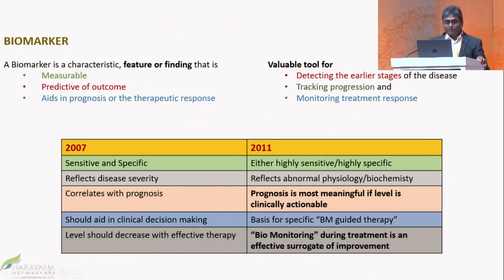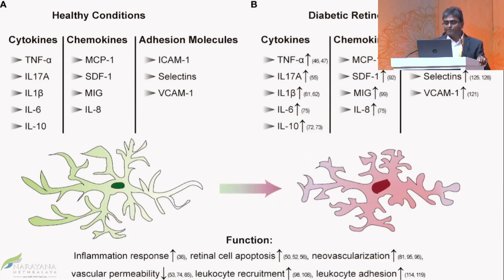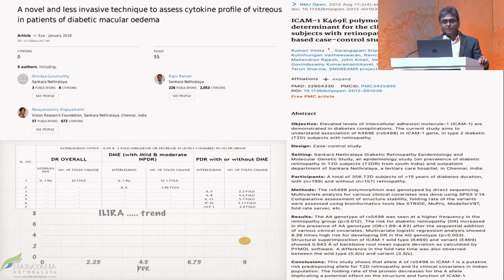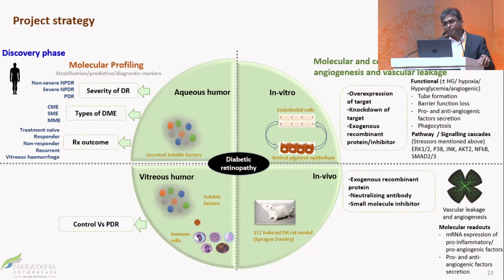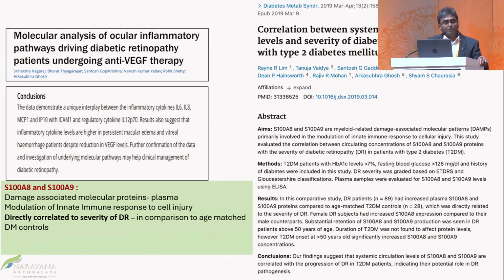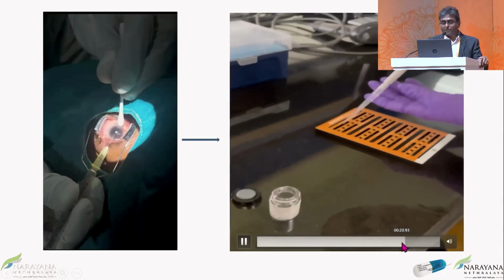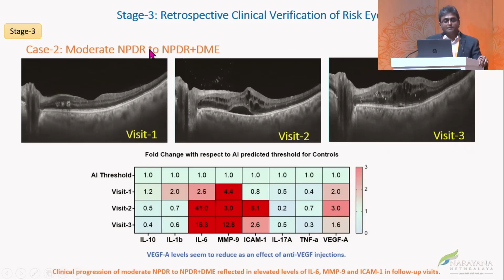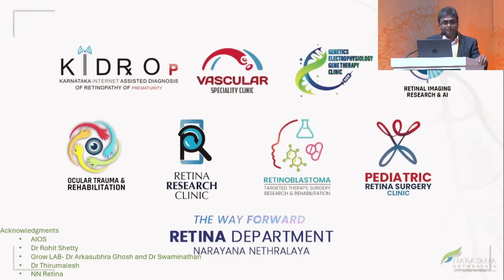AIOS2025 GP239 T Dr Santosh Gopi Krishna GADDE New insights into DME DR management via biomarkers